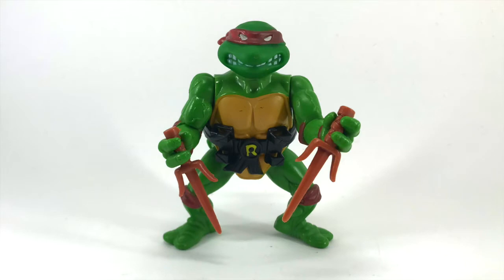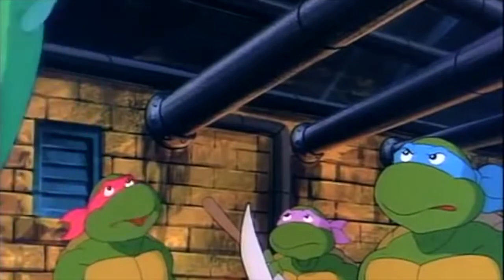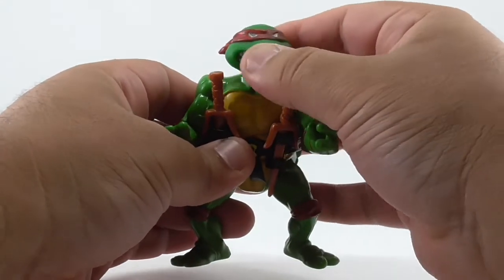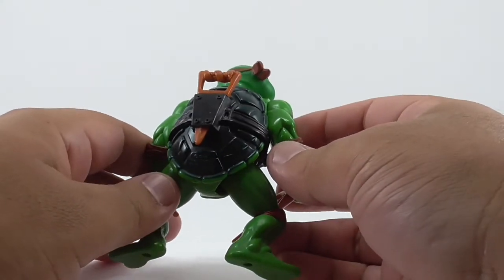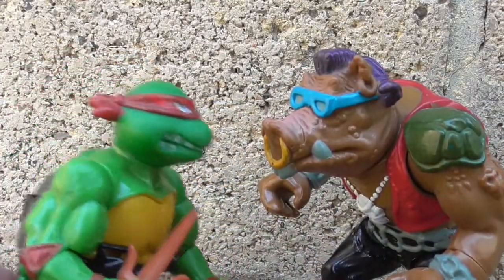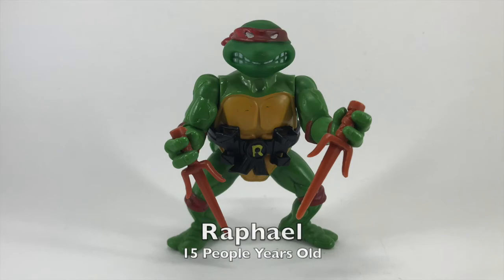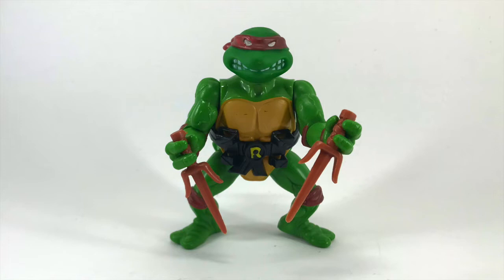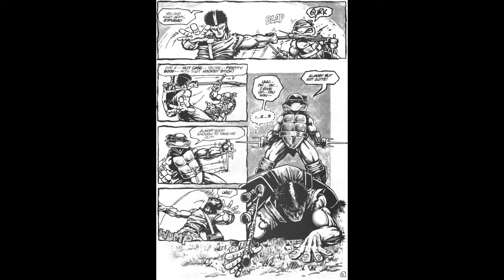The Technodrome Files: 3 The Witty Voice of The Turtles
Technodrome Files: Scene 3- The Witty Voice of The Turtles, Raphael.

You can join the Facebook Raz Holly Fan Club

Raz Holly's instagram!